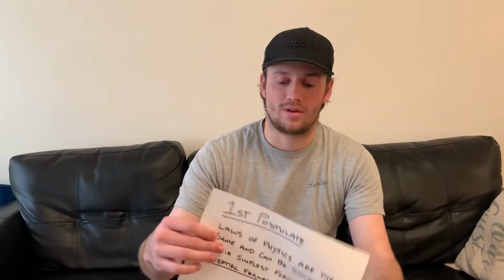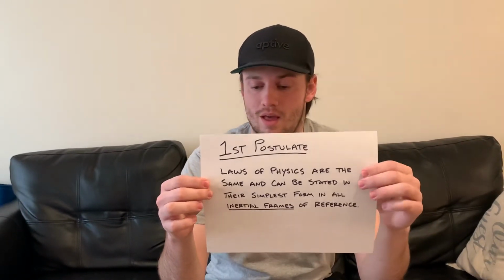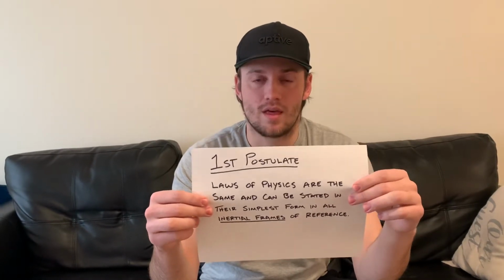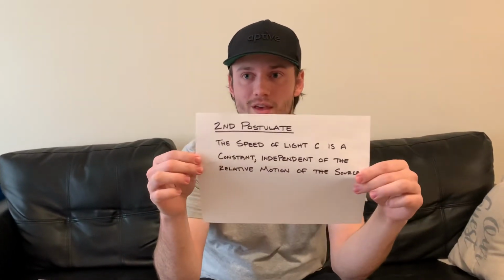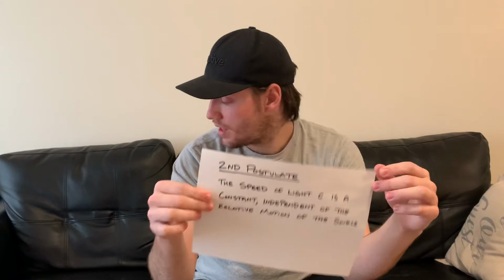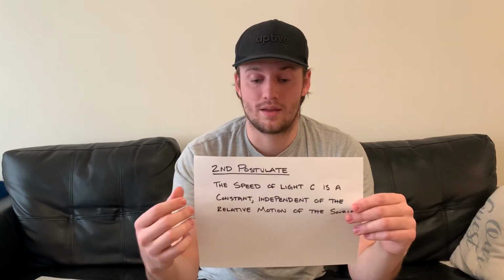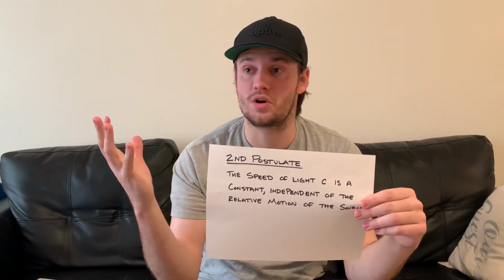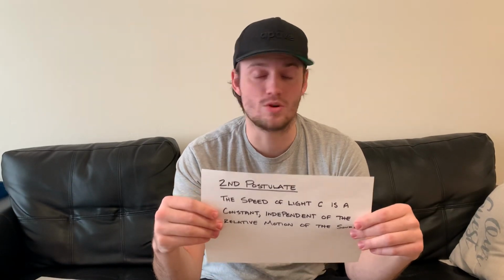2 Postulates or Special Relativity